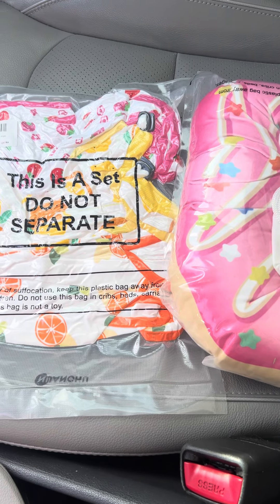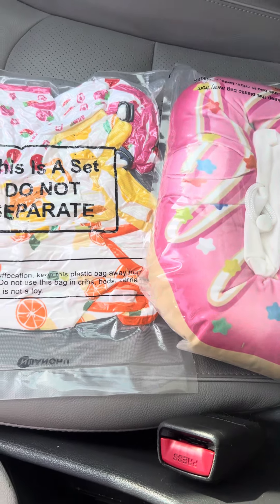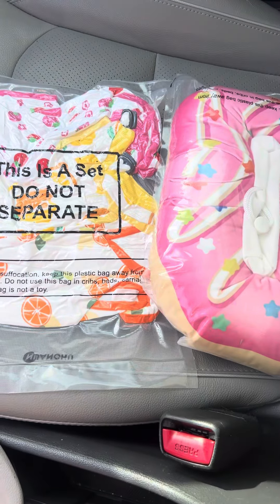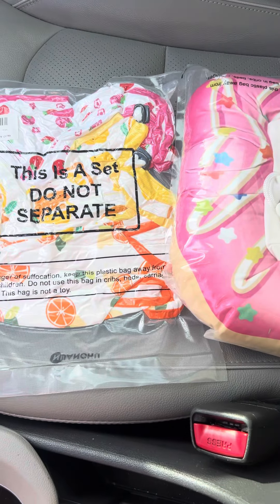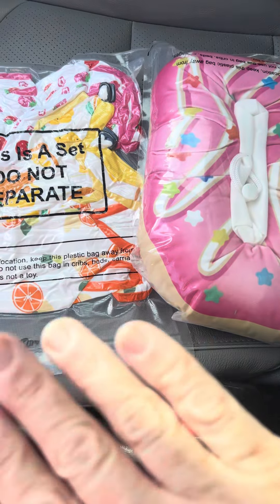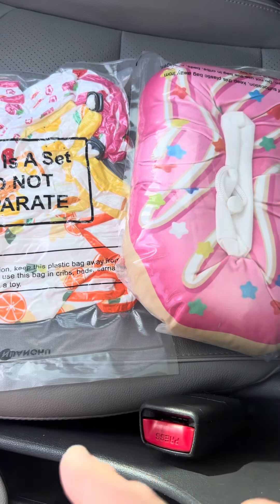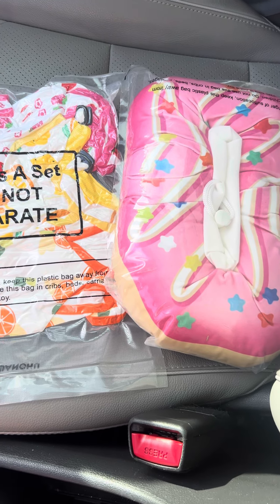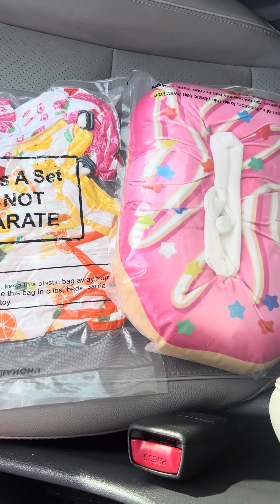If you order from Amazon, you can save a LOT of money doing this ￼!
If you want all the updates, be sure to sign up for my FREE newsletter on my Hey Everyone this is Grandma Scratcher, here in Florida!
I love playing Florida lottery scratch off tickets !
🔥 🔥🔥 If you like the scratch off  tools I use, you can get them here🔥🔥🔥

Any and all links on this site or video may be affiliate links from which I may receive product credit or a small commission from sales of certain items (at no extra cost to you).

Show your support and get access to perks by becoming a member today😊

I update my YTD spends and losses every month on my About page.

I am all about positivity, fun and entertainment!

I am a participant in the Amazon services associates program. Thank you for supporting my channel.

😊Send me a picture of your big wins, I will post them to the community page😊

📬My mailing address for Fun Mail📬
Grandma Scratcher
10226 Curry Ford Road